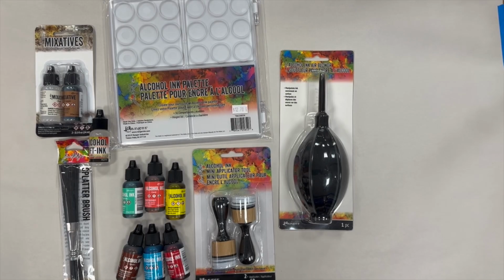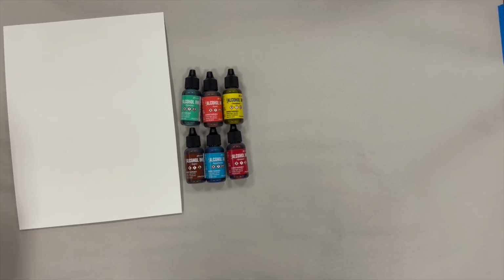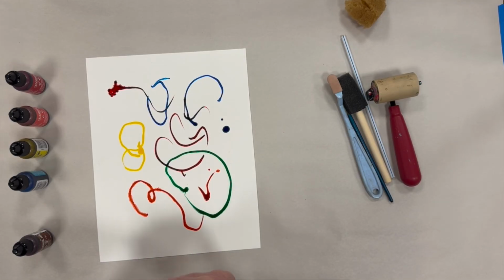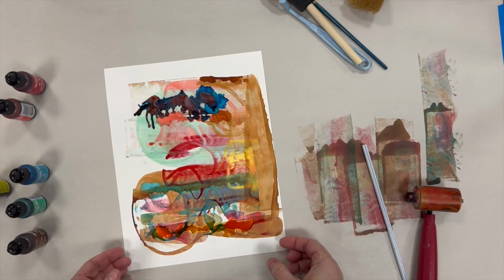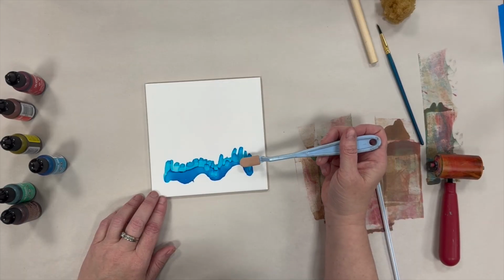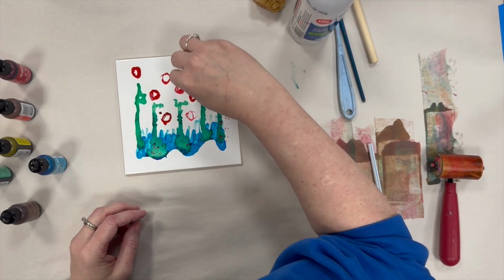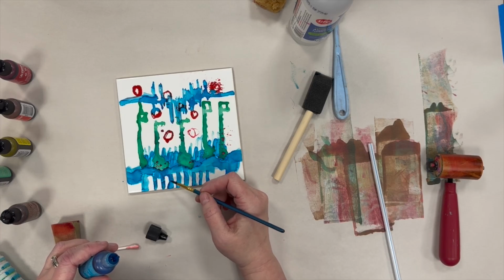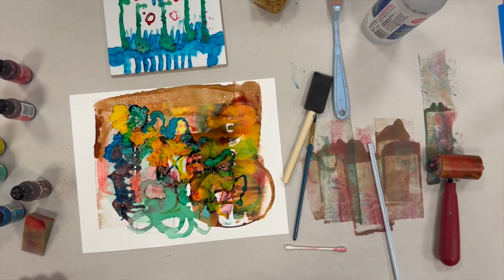Tim Holtz Alcohol Inks Demo - Art Supply Showcase at Upwards Art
Acid-free, fast drying transparent coordinating inks are specially formulated to create colourful finished results. Use on glossy paper, metal, shrink plastic, glass, and other slick surfaces. Available in exciting colour palettes. Alcohol Ink Blending Solution is available for lightening colours and cleaning inks from non-porous surfaces. Use the Tim Holtz Alcohol Ink Applicator to apply Alcohol Inks to paper and other surfaces.

We carry a selection of Tim Holtz Alcohol Inks and Accessories at Upwards Art located at Heritage Place Shopping Centr. Our brick-and-mortar store is open 7 days per week for in-store shopping and our online store is open all the time! for information about products we stock as well as our full line up of classes for kids, teens, and adults.